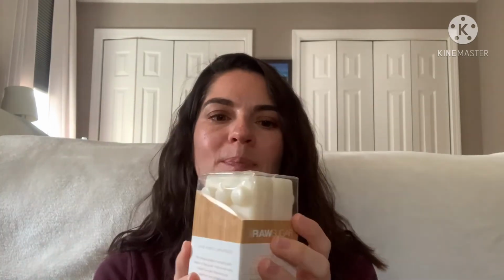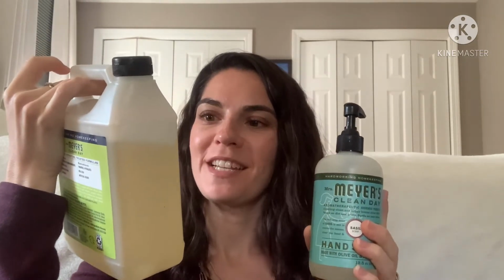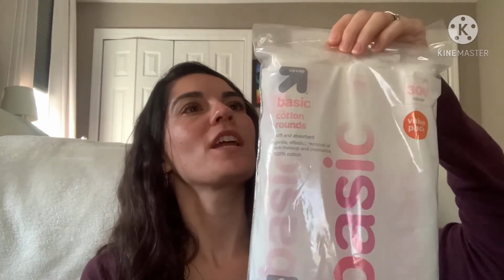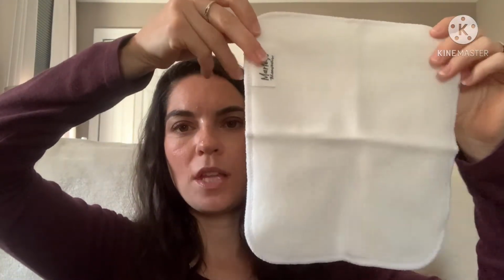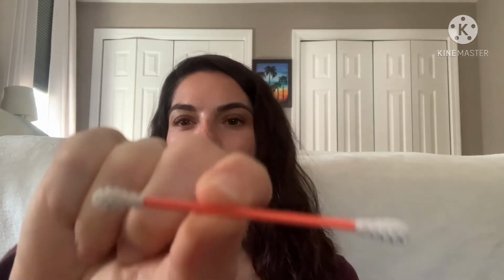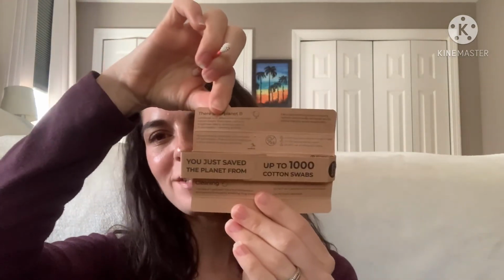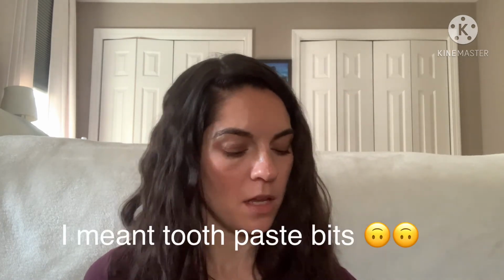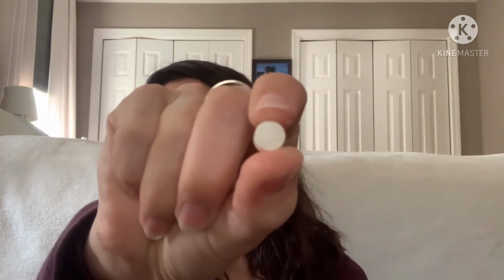Sustainability in personal care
In this video, I discuss ways to lessen your impact on the environment in areas of shaving, soap use, oral care, makeup removal, and more!

Mentioned in this video:

Bar soap
Raw sugar
Bali
Beekman 1802

Shampoo
Trader Joe’s peppermint and tea tree shampoo bar
Love, Beauty, and Planet 2-1 shampoo and conditioner
Lush
Habitat Botanicals shampoo and conditioner bars

Deodorant
Schmidt’s rose and black pepper
Habitat Botanicals

Lip Balm
Habitat Botanicals

Hand Soap
Blueland

Wipes
Good wipes

Makeup removal and face washing
Marley’s Monster’s reusable facial rounds and wash cloths

Q-tips/Ear care
The Last Swab

Floss picks
EcoFrenzy kids floss picks

Shaving
Dollar Shave Club

Oral Care
Sonicare electric toothbrush
Bite bamboo toothbrush
David’s Toothbaste
Bite toothpaste bits